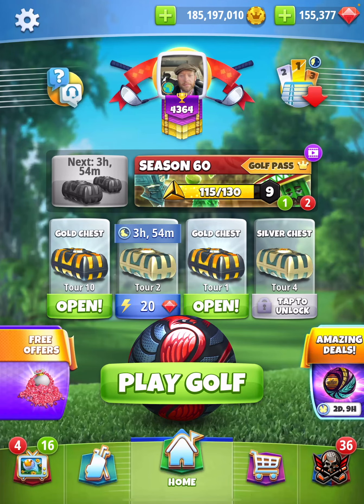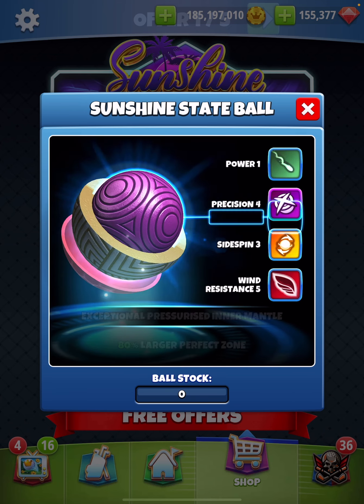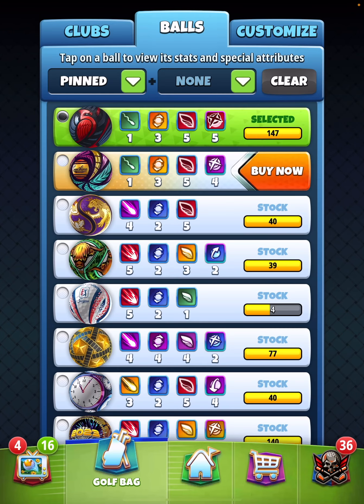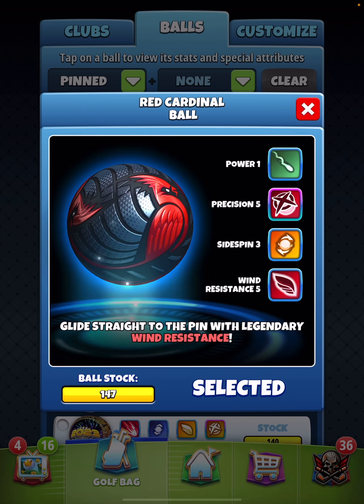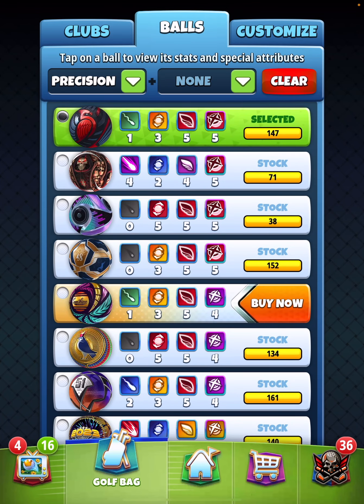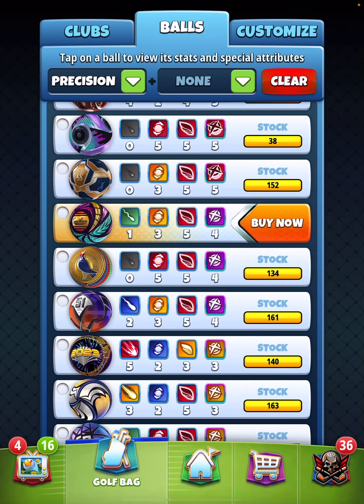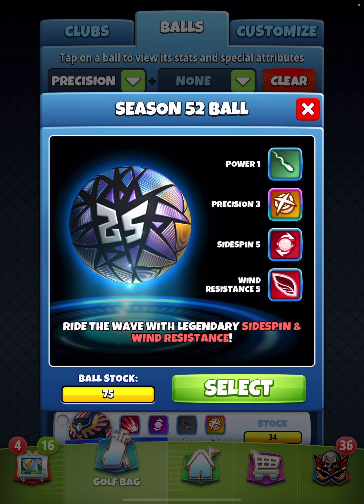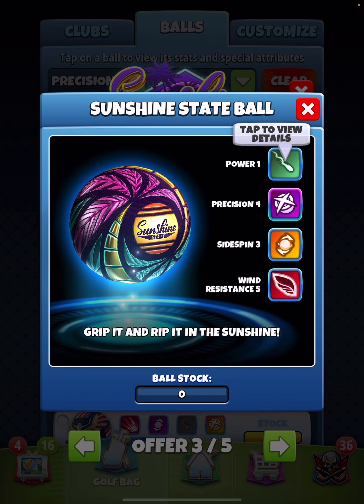Sunshine State Ball - My Precious 4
My balls